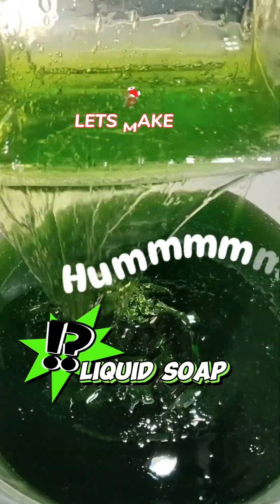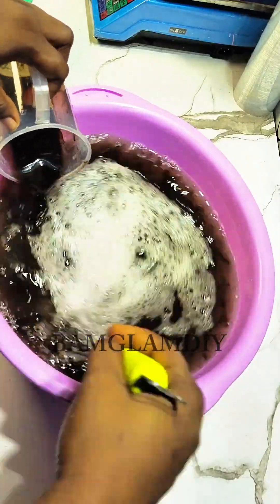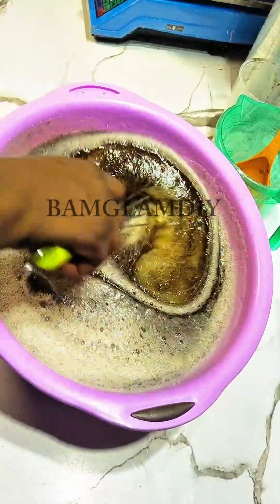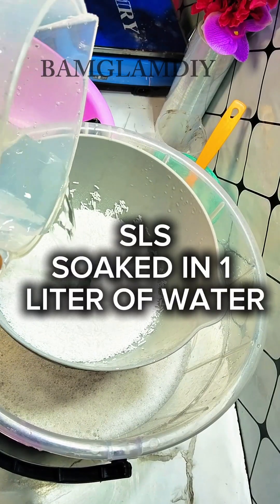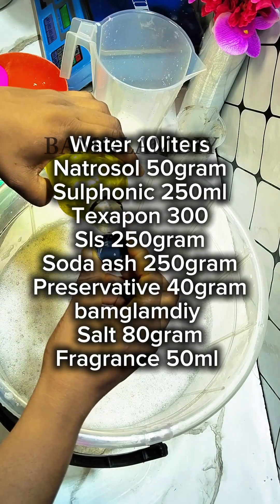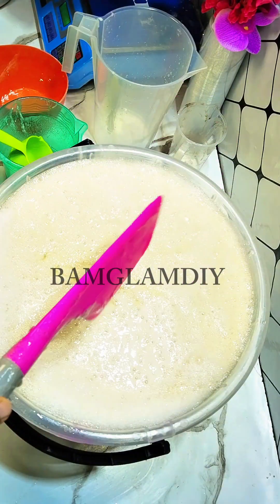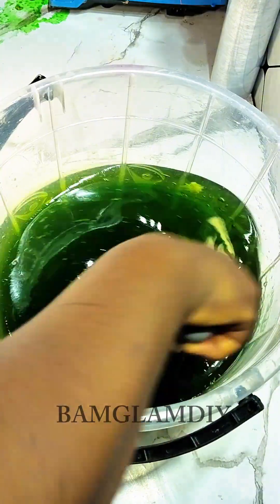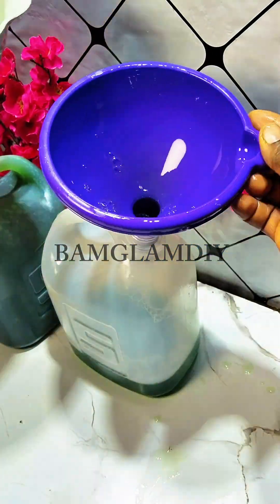How to make Liquid Soap / Cheap liquid soap formula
DIY Liquid Soap - Save Money & Clean Smart! 💰
Tired of expensive store-bought soap? 😩 I'm @BAMGLAMDIY and I've got the ultimate cost-saving recipe for you!

Learn how to make 10 liters of powerful, effective liquid soap right in your own home with simple, cheap ingredients. This recipe is a budget-saver and a cleaning powerhouse!
✨ Why These Ingredients? (The Science of Saving!)
Each ingredient in this DIY soap plays a crucial, cost-effective role:
 * Water (10 L): The solvent and main bulk of the soap. It's virtually free!
 * Natrosol (50 g): This is your thickener. It makes the soap feel rich and luxurious, not watery, improving cleaning performance and preventing waste.
 * Sulphonic Acid (250 mL): The primary active surfactant (cleaning agent). It's highly effective at cutting through grease and dirt, making it the workhorse of your soap.
 * Texapon (300 g): Also a surfactant (SLES - Sodium Lauryl Ether Sulfate). It boosts the foaming and lathering action, making the soap feel more satisfying to use.
 * SLS (Sodium Lauryl Sulfate) (250 g): Another foam booster and surfactant for maximum cleaning power and a rich lather.
 * Soda Ash (Sodium Carbonate) (250 g): A cheap alkaline builder that helps to soften the water and increase the effectiveness of the surfactants, allowing them to clean better.
 * Preservative (40 g): Essential for a large batch! It prevents the growth of mold and bacteria, ensuring your soap lasts for months without spoiling.
 * Salt (Sodium Chloride) (80 g): Used as a secondary thickener that works with the Natrosol to fine-tune the soap's consistency.
 * Fragrance (50 mL): For a lovely, fresh scent! This is a low-cost addition that makes the final product enjoyable to use.

💖 @BAMGLAMDIY's Promise
I will ALWAYS give my followers good, tested DIY recipes to save money and cut down on household expenses.
Watch now and start saving! ➡️